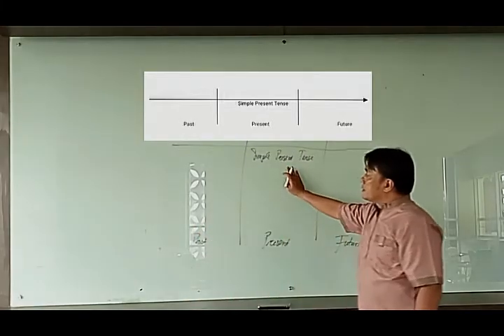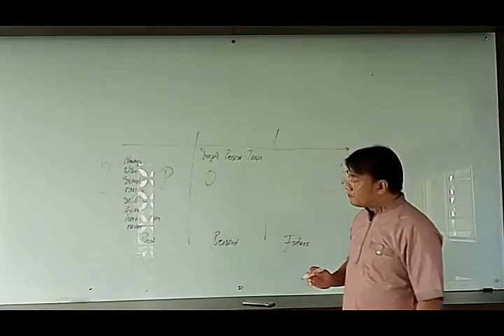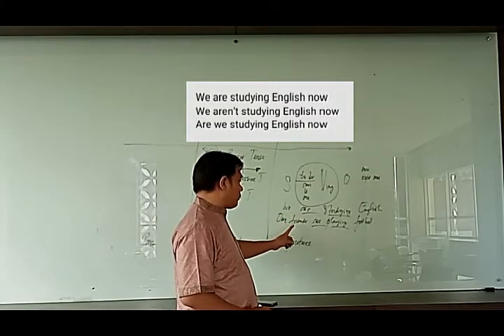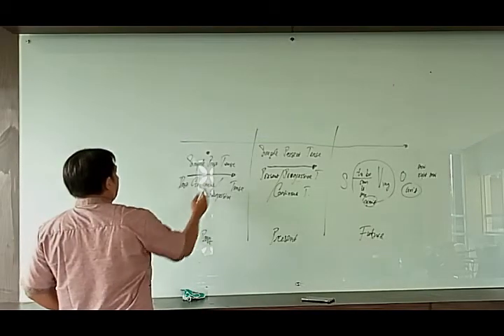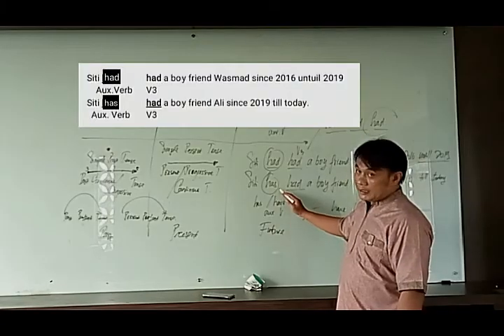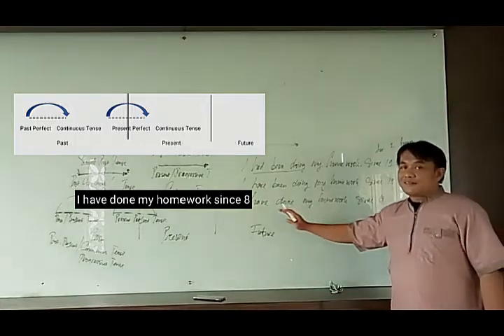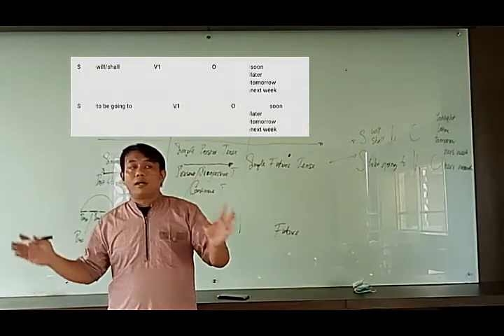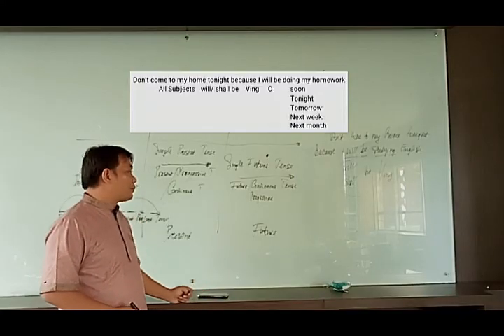Tenses are easier in Visual Symbols. Don't focus on teacher's pot belly, it's already got rid now.